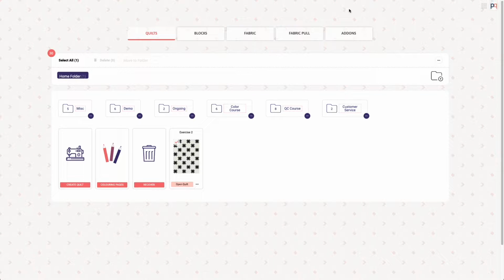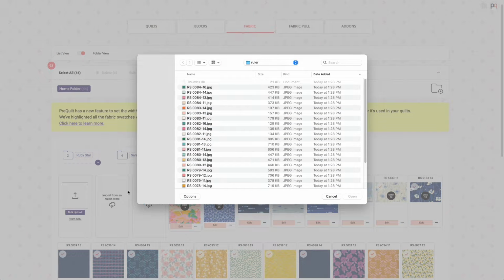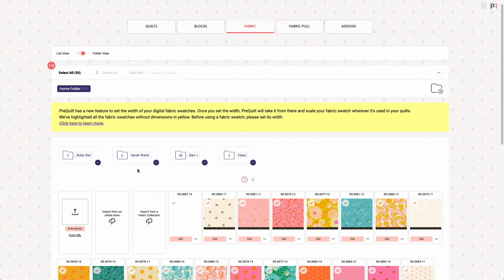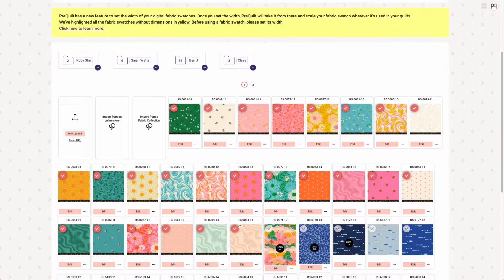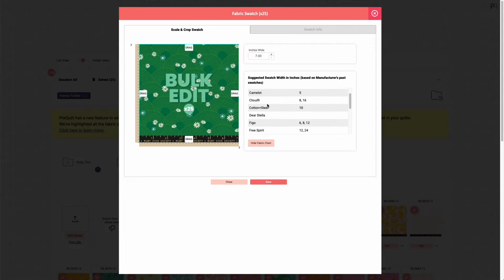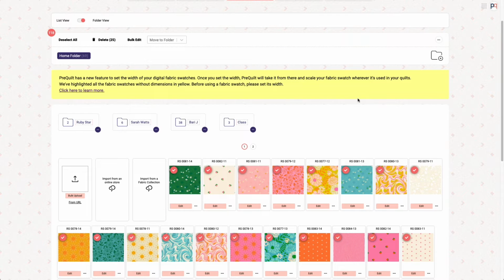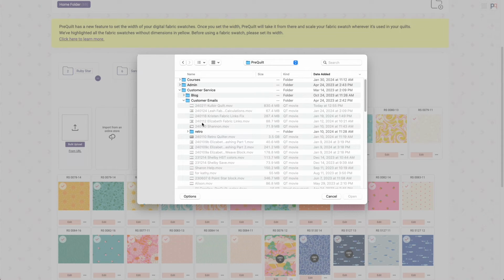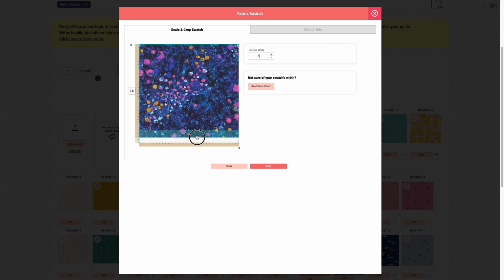Course 1: Module 6c: How to Import Digital Fabric Swatches into PreQuilt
Module 6: Printed Fabric Swatches

In this module, you’ll learn how to import the digital fabric swatches that you downloaded in the previous modules into PreQuilt so that you can use them in your quilts.

Visit us as prequilt.com to try out our free demo and purchase your subscription!